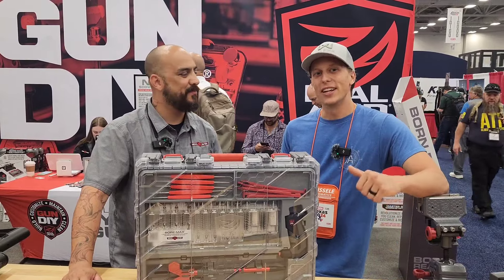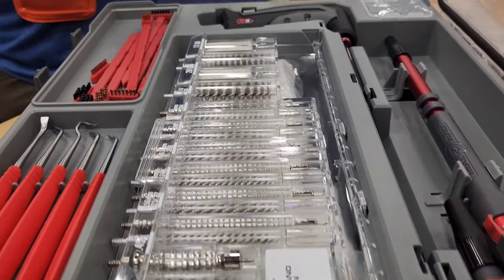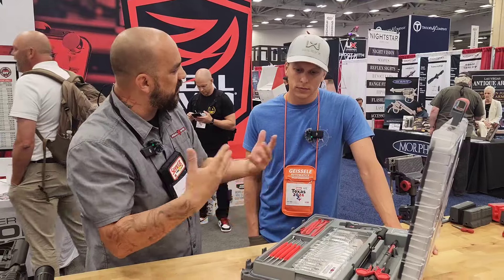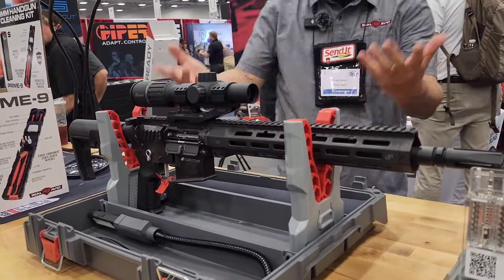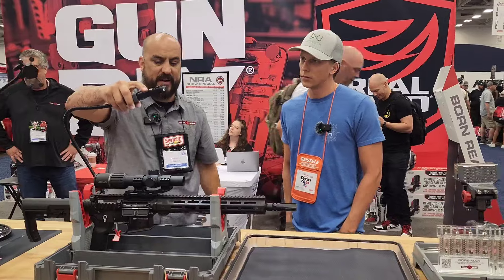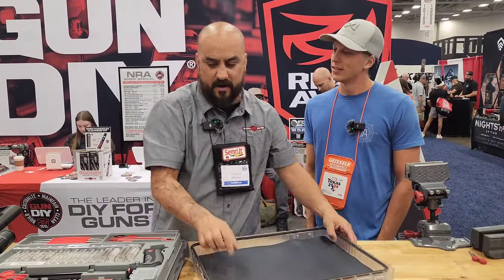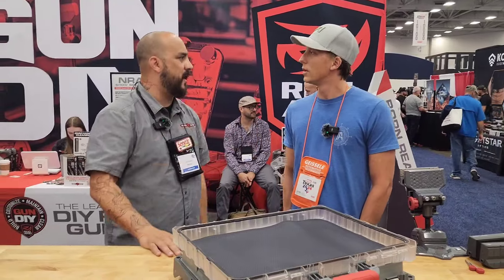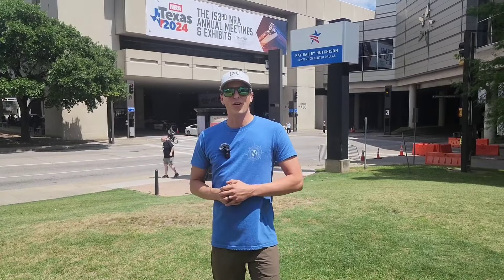Mobile Gun Work Station Real Avid - NRA 2024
taking a look at some new products from Real Avid at NRA 2024

companies below.